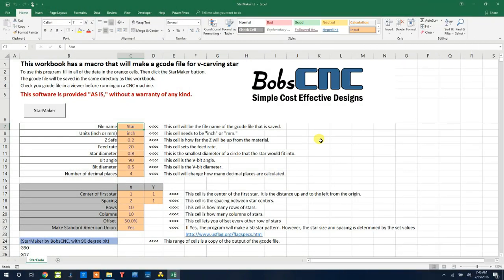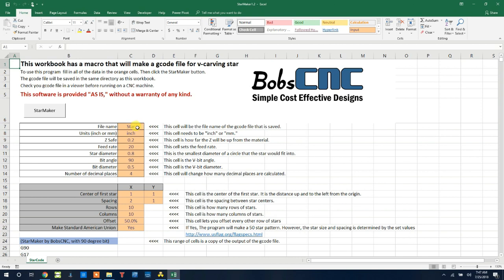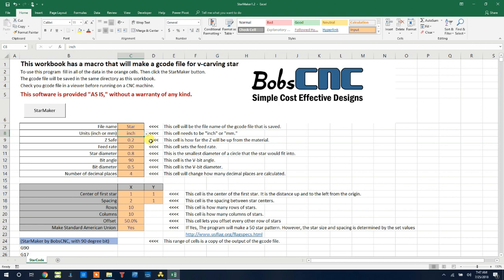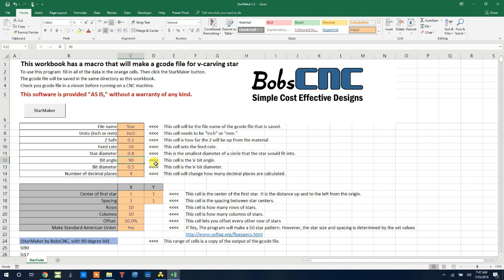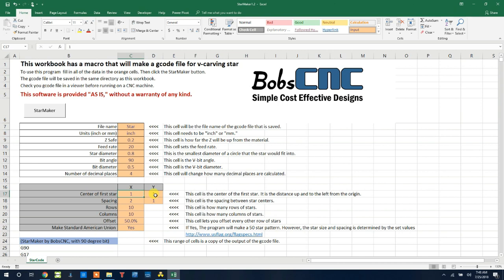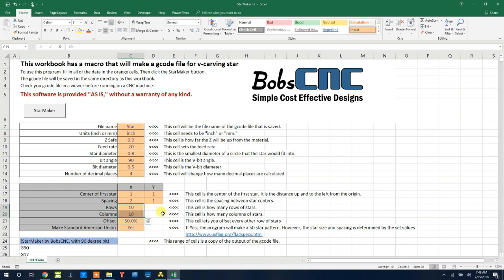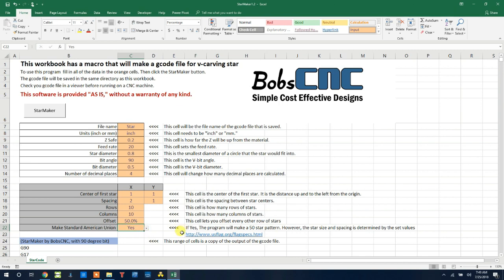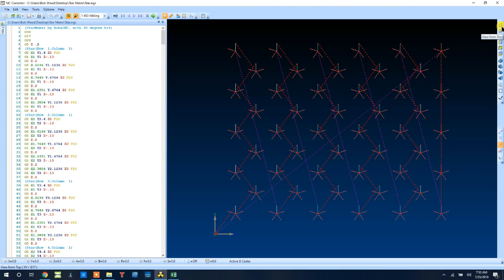StarMaker 1.5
This video provides directions on how to use the  StarMaker, file located below. You may need to click "Show More".    StarMaker is a macro written program using Excel that will aid in v-carving stars.